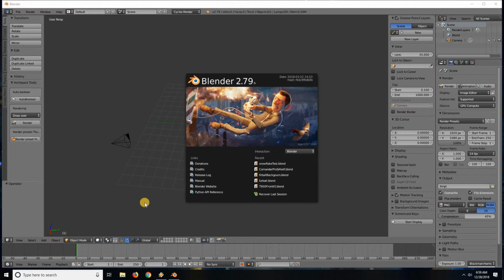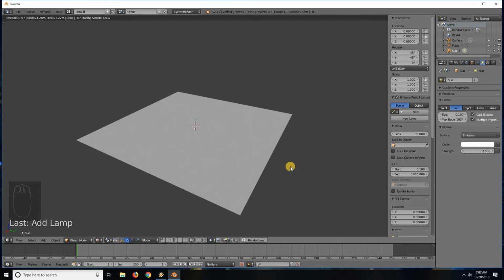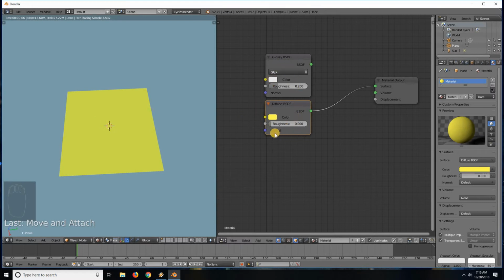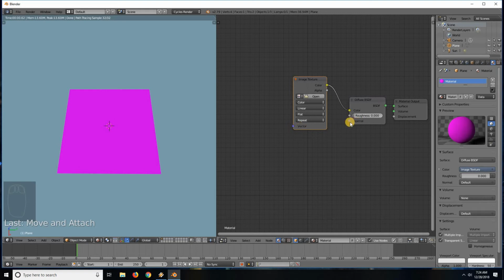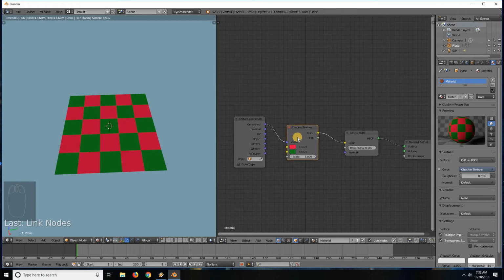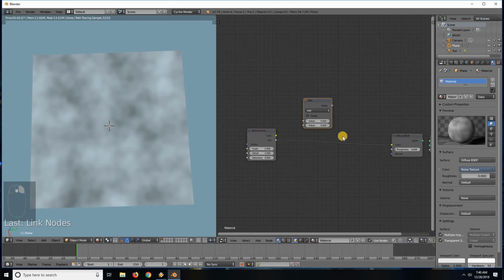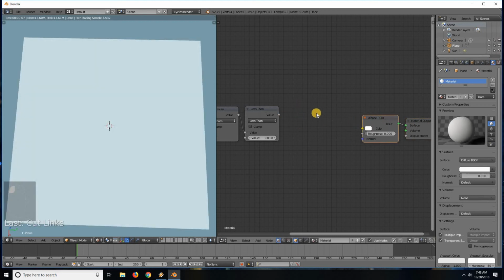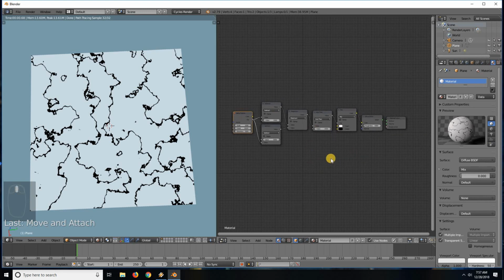Blender Cycles Tutorial: The Beginnings of procedural texturing (lesson 1)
Allot of the  videos that i could find for procedural texturing kinda just jumped right into things so i figured i would make a series for those that wanted to start at the very beginning.